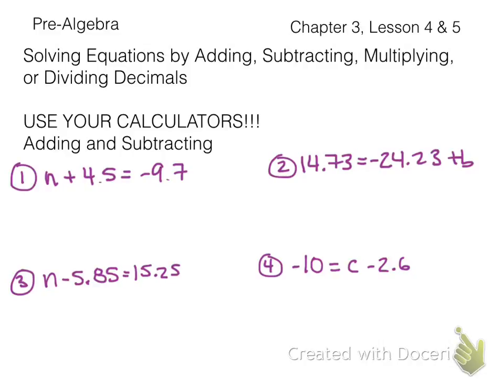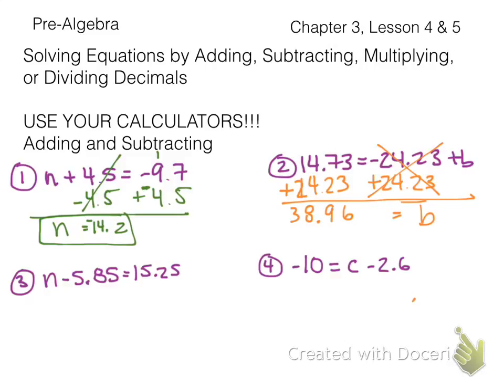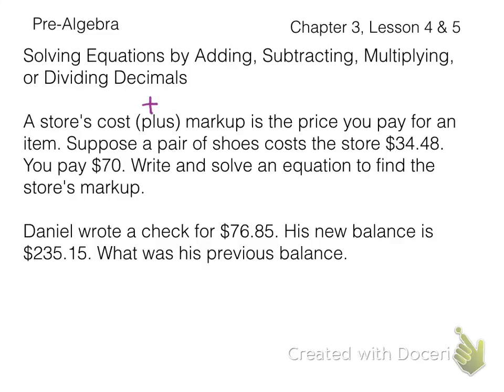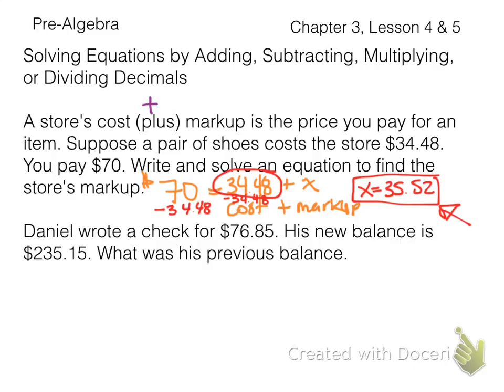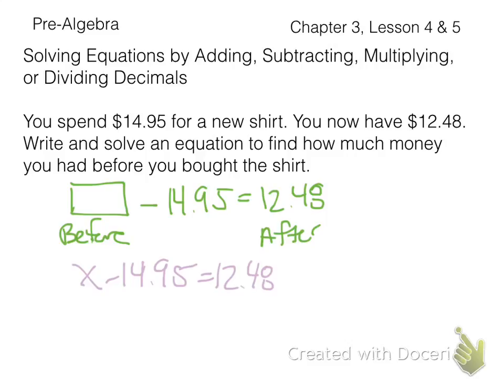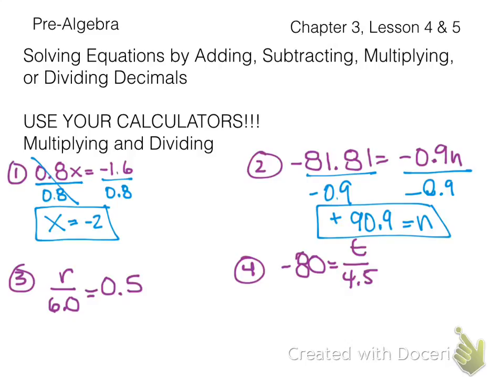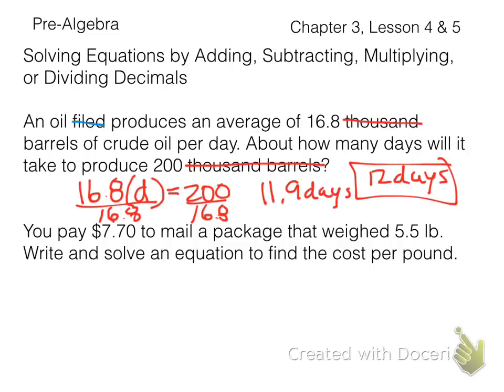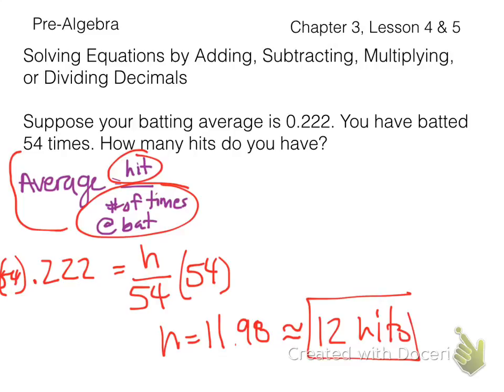Pre Algebra 3 4 3 5